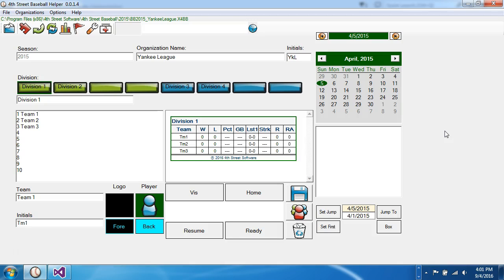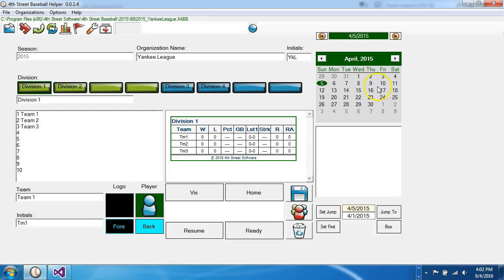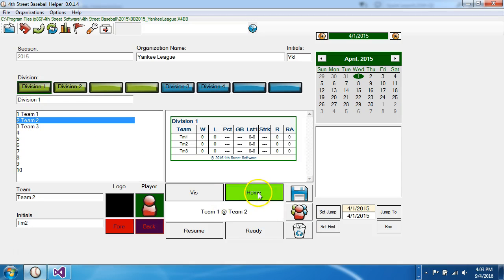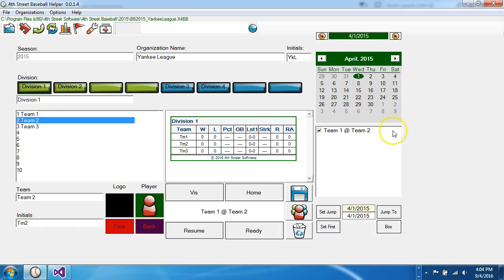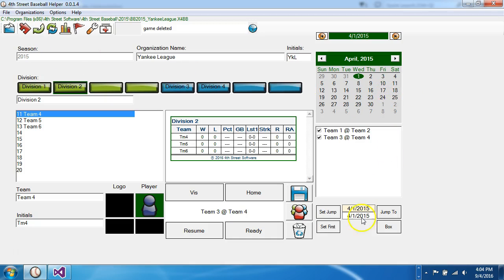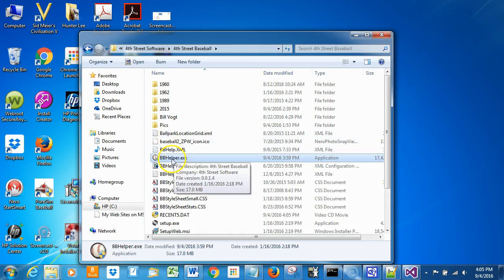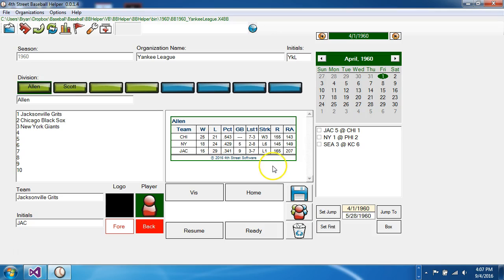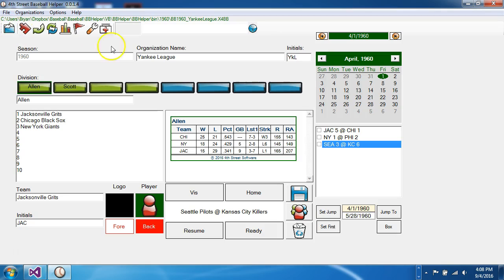Schedule Editor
Walk-through of how to use the schedule editor in 4th Street Baseball Helper program.